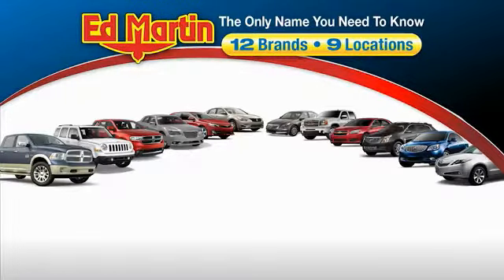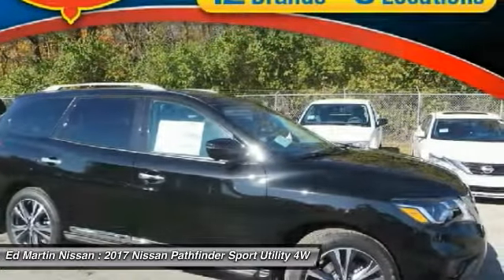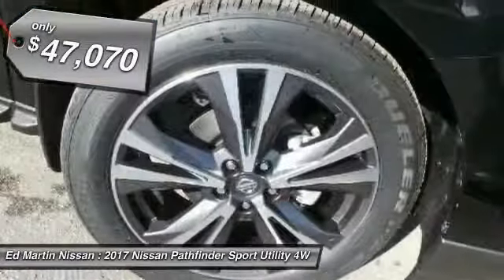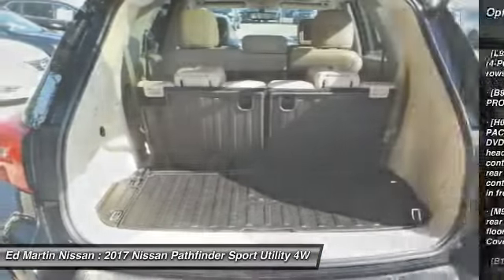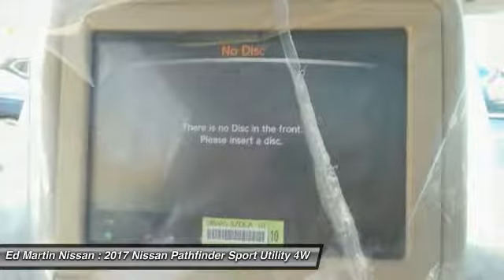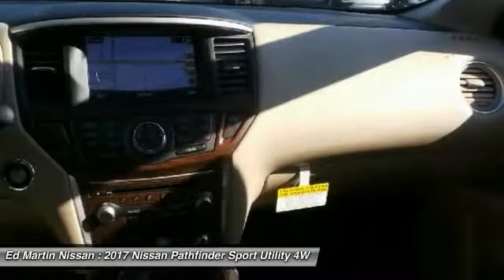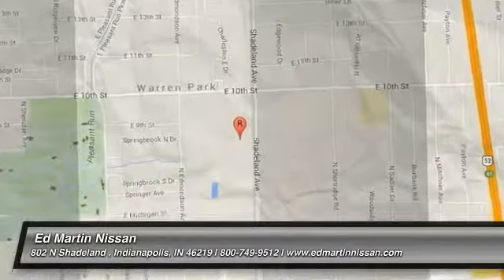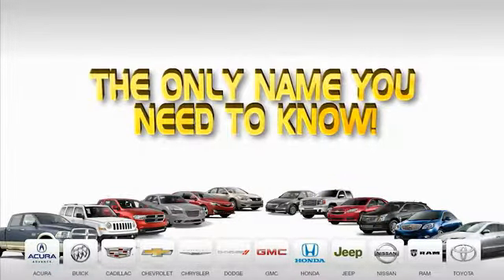2017 Nissan Pathfinder 1PA1107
2017 NISSAN PATHFINDER Indianapolis, IN
Stock# 1PA1107

Includes all retail incentive and college grad/Military and owner loyalty programs. 0% Available in liu of rebates. See dealer for details.